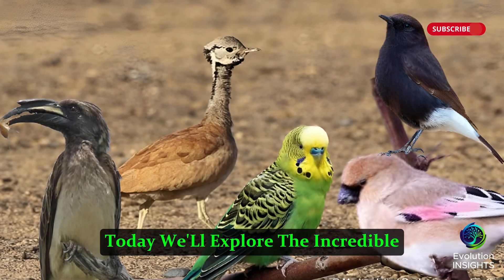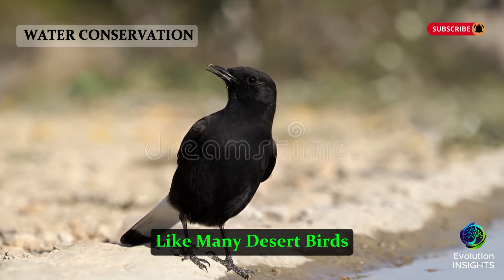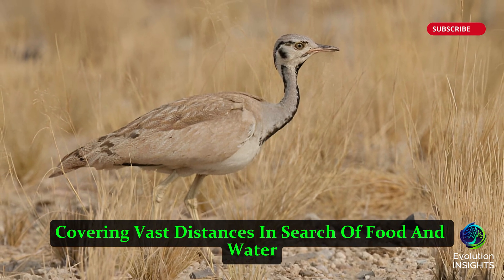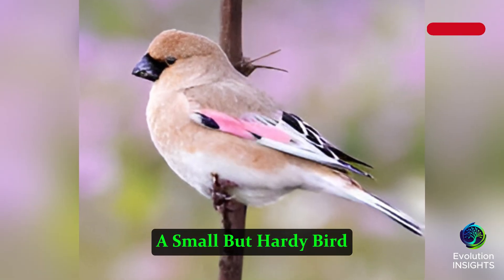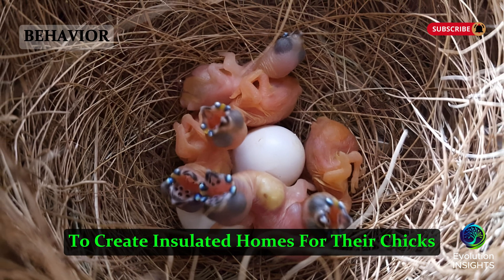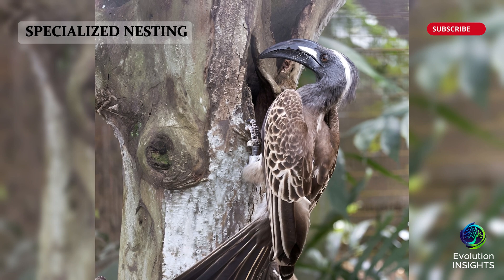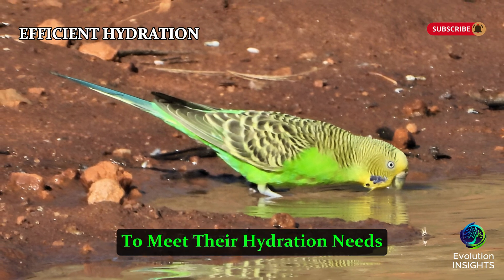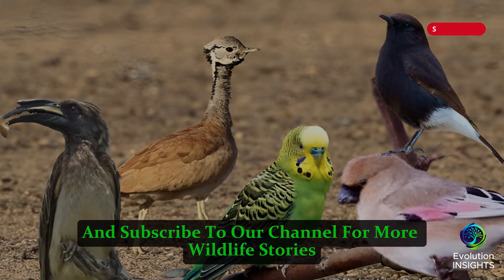5 Amazing Desert Birds & Their Survival Secrets | Evolution INSIGHTS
Discover how five incredible desert birds thrive in some of the harshest environments on Earth! From the Black Wheatear’s unique stone-collecting behavior to the Budgerigar’s nomadic lifestyle, each bird has evolved fascinating adaptations to survive in arid landscapes.

🌵 Featured Birds:
✅ Black Wheatear (Oenanthe leucura) – The Stone Collector
✅ Rüppell’s Bustard (Eupodotis rueppellii) – The Desert Walker
✅ Desert Finch (Rhodospiza obsoleta) – The Seed Specialist
✅ African Grey Hornbill (Lophoceros nasutus) – The Opportunistic Forager
✅ Australian Budgerigar (Melopsittacus undulatus) – The Nomadic Survivor

🔎 Learn how these birds:
✔ Conserve water in dry conditions
✔ Find food in extreme heat
✔ Adapt their behaviors to survive the desert